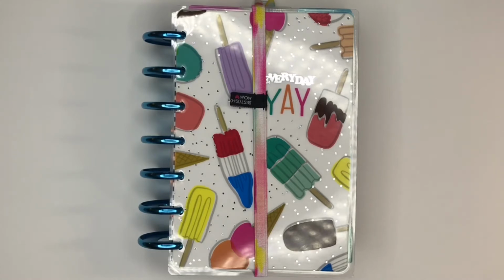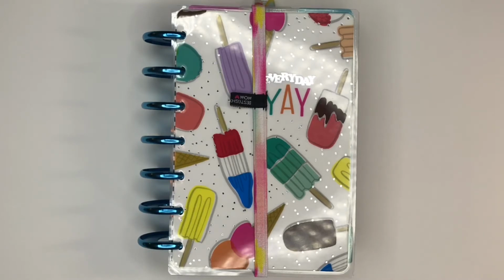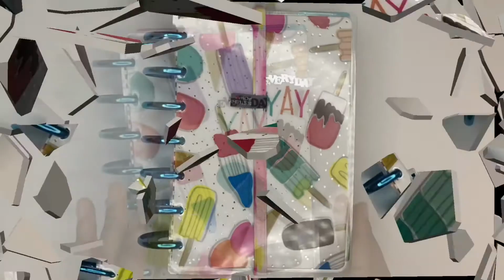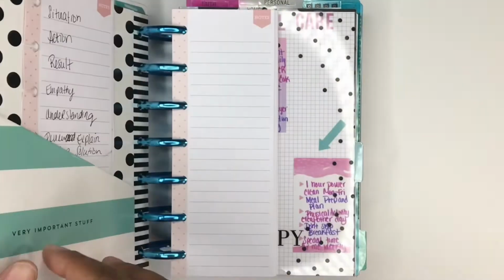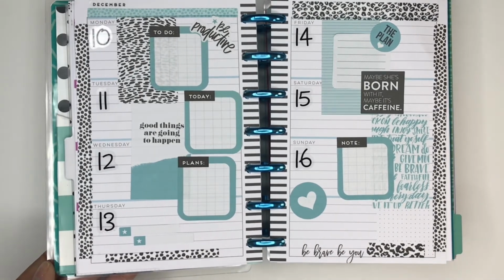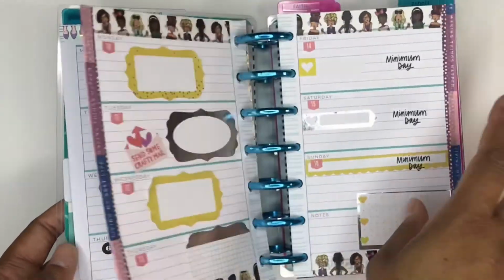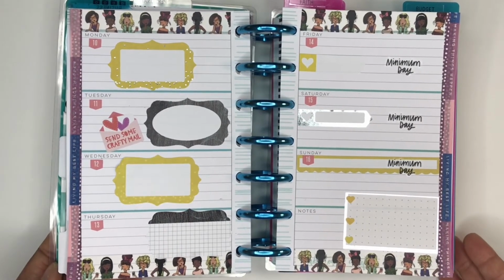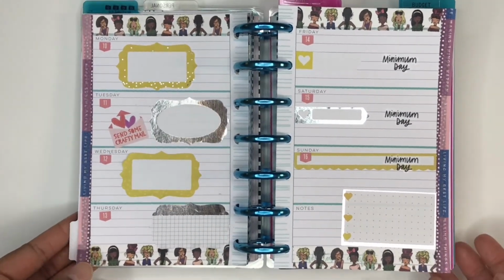PLAN WITH ME | MINI HAPPY PLANNER | WEEKLY LAYOUT DECEMBER 10-16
Hi!! Thanks for stopping by my channel! Today’s video is of my December 10- 16 monthly/weekly plannerlayout I decided to give the minihappyplanner a try. I hope you enjoy! ❤️

Category
Music